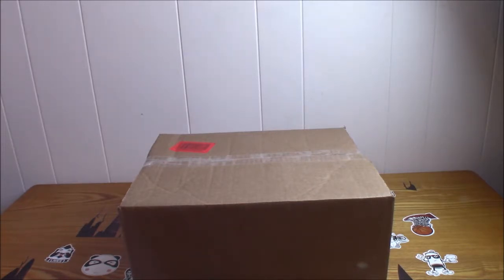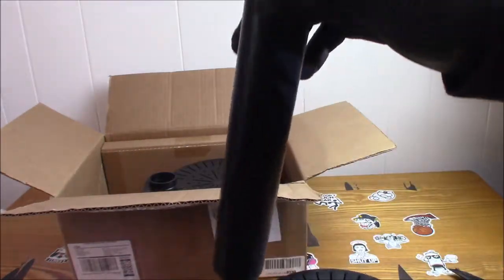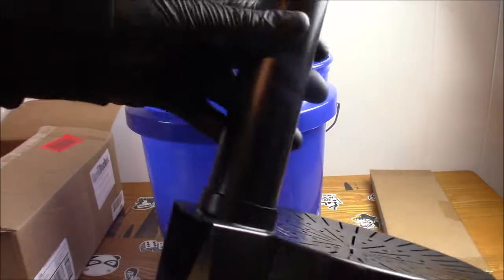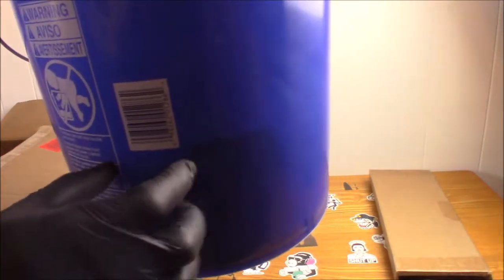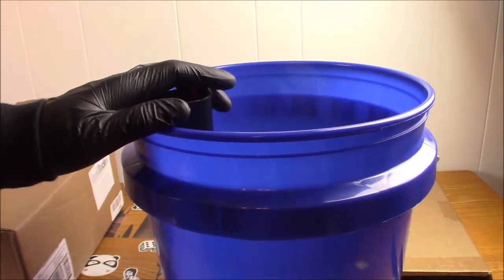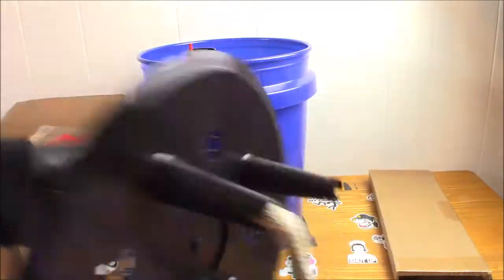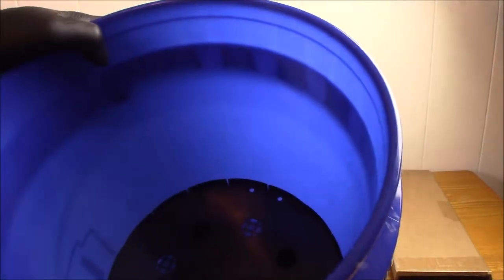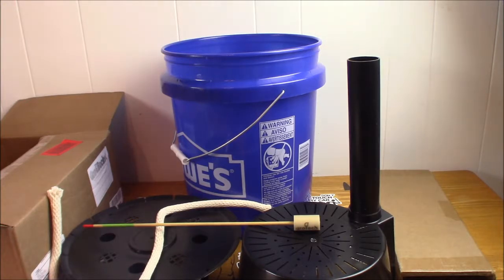GroBucket Garden Kit Self Watering sub-irrigated planter insert Turn any bucket into a Self Watering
GroBucket Garden Kit Self Watering sub-irrigated planter insert Turn any bucket into a Self Watering Container Garden
GroBucket Garden Kit (10PK)
Self Watering Bucket Garden (Set of 2) 5 gal Bucket Water Wicking Plates